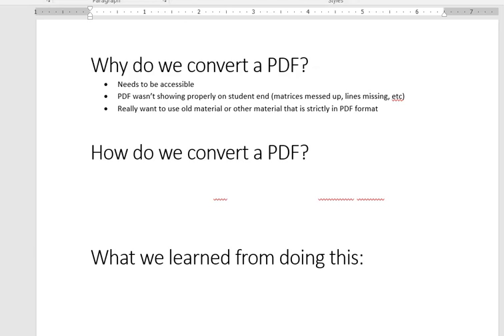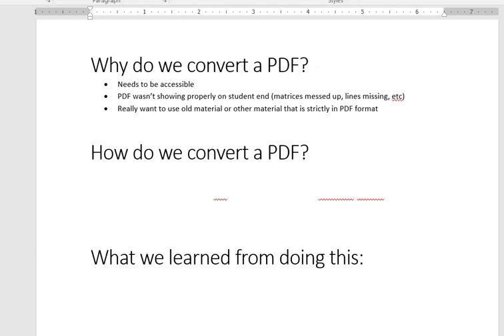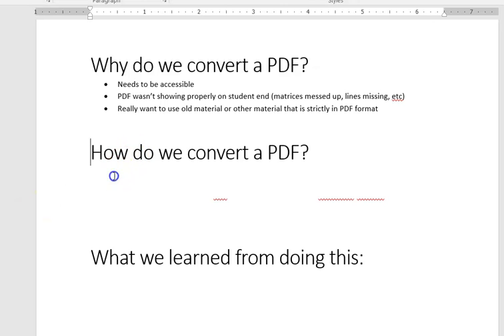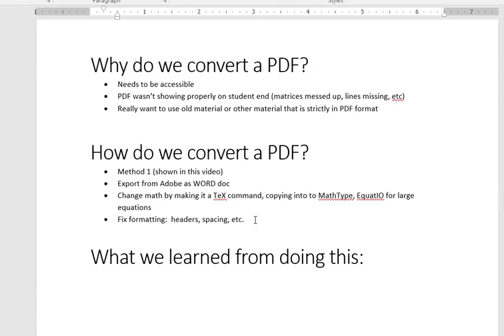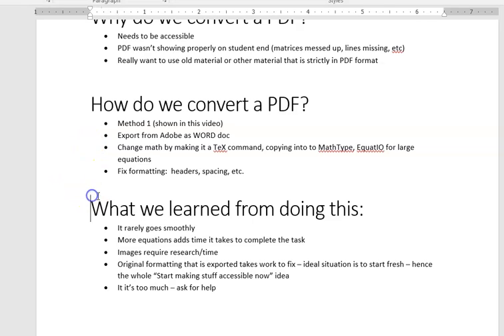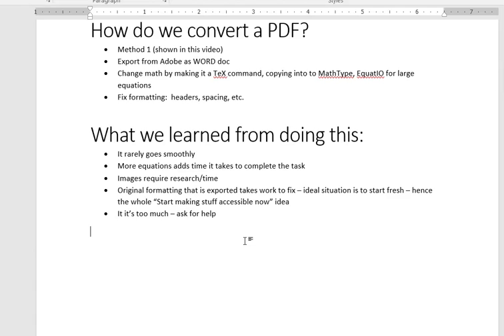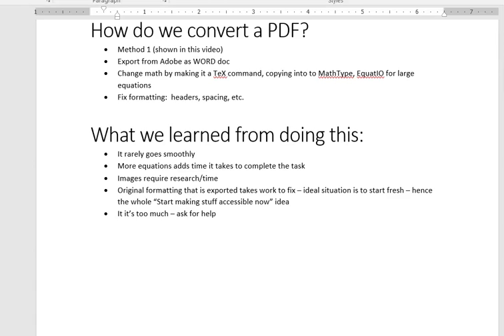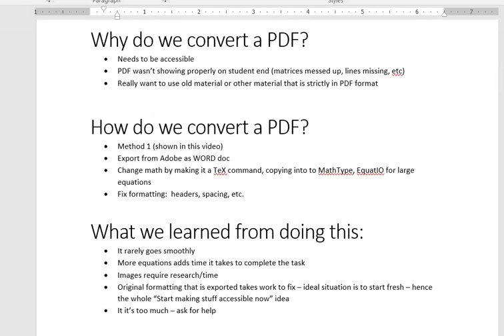Inaccessible PDF Part 5 -Discussion